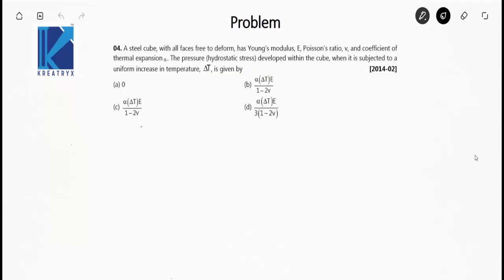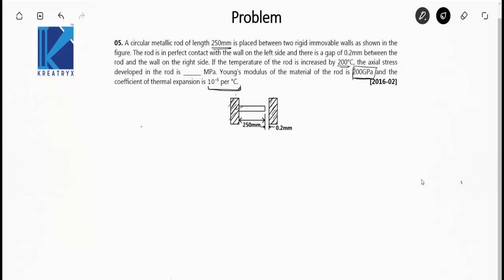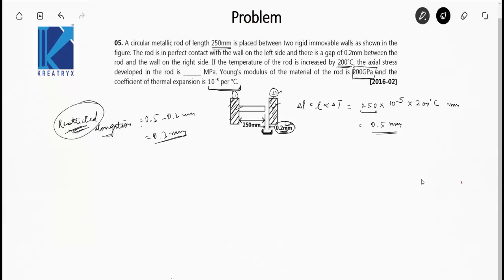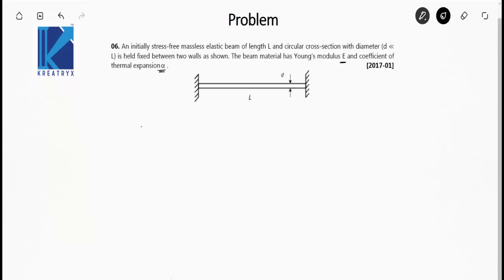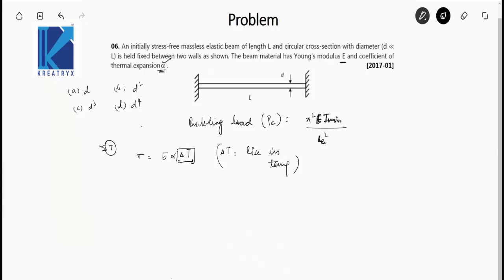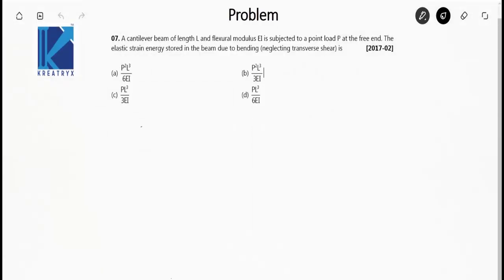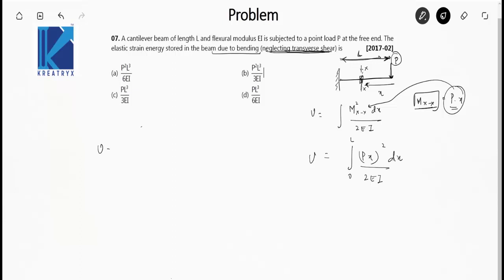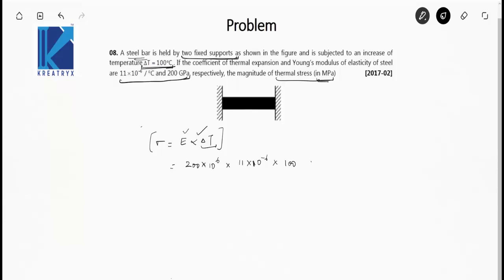Thermal Stresses (Part 2) | Strength Of Materials | GATE (ME) Previous Year Questions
3 Days To Go

⏳ Duration: 45 Minutes In this video, Viresh Manocha has taken up some of the important GATE Mechanical Previous Year Questions and has explained the approach to solve them. These questions are from the topic Columns & Thermal Stresses in Strength of Materials, GATE Syllabus.

Courses